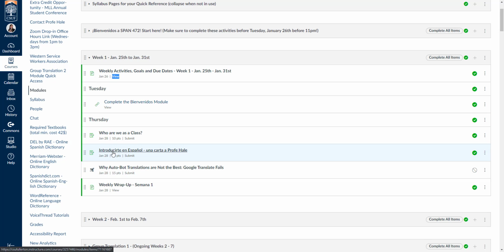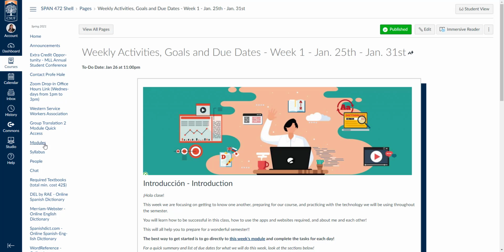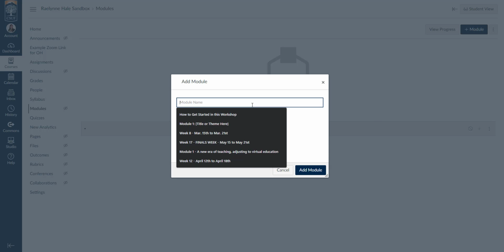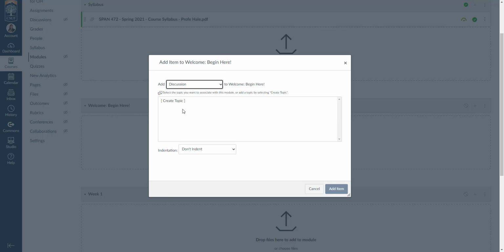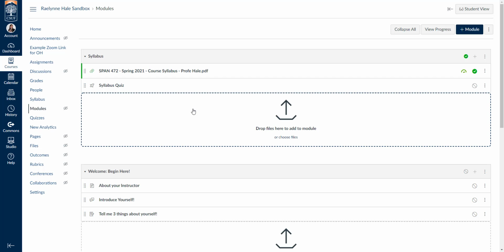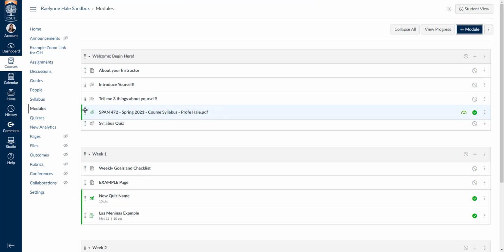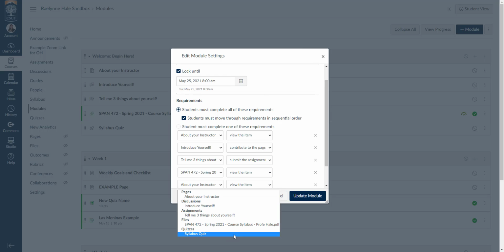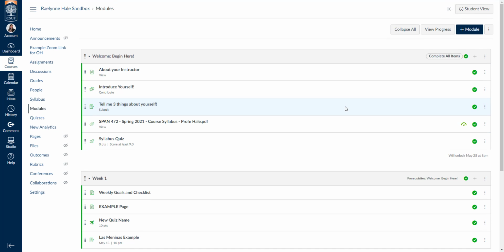A detailed look into Canvas Modules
In this video, I dive deeply into Modules on Canvas. I will show you an example of Modules used in one of my courses, how to create modules, how to lock, add prerequisites, and add requirements to modules to have students move through them sequentially or with other restrictions.